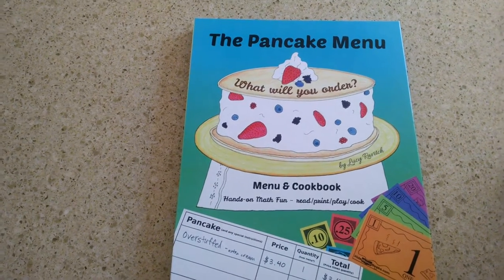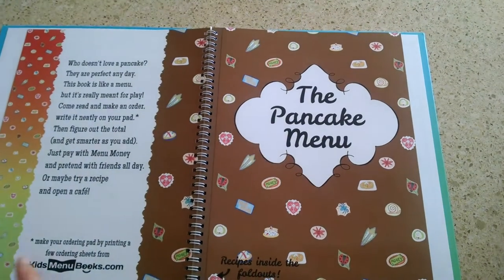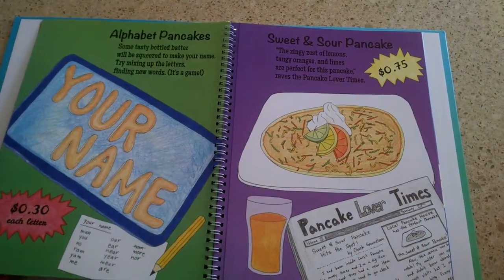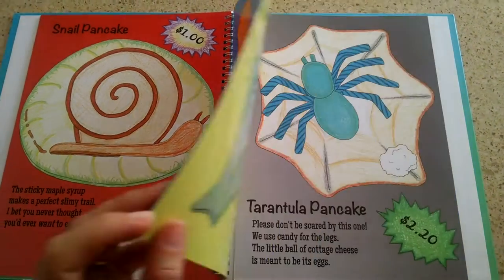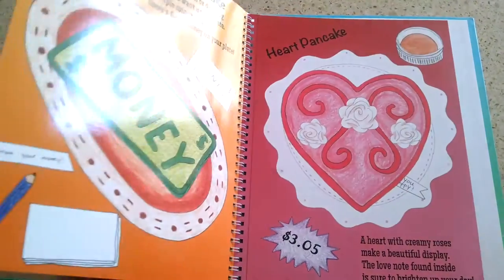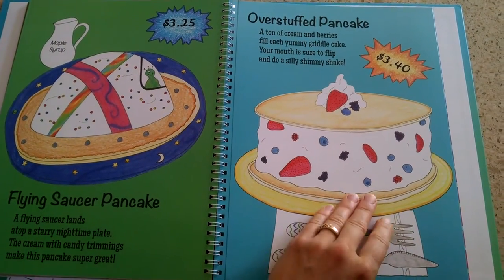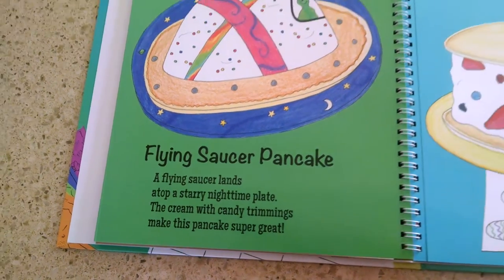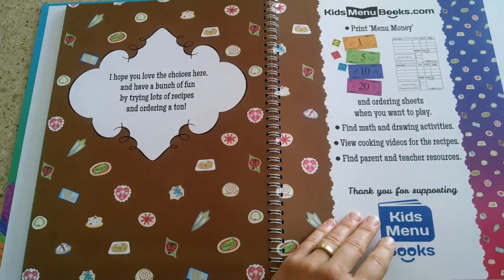The Pancake Menu hardcover book!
See what the book looks like